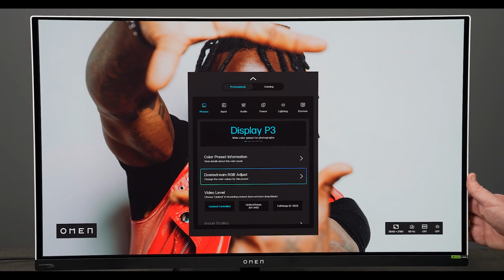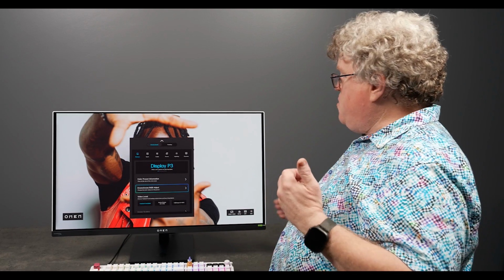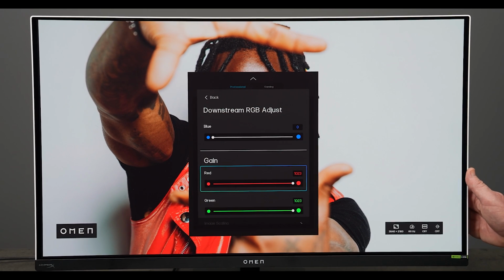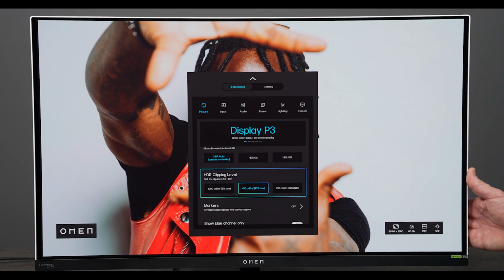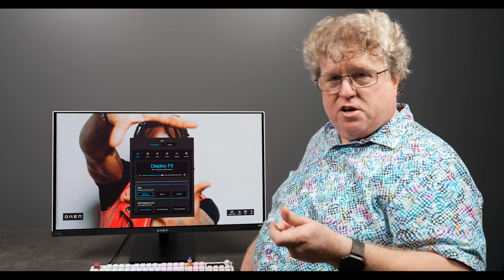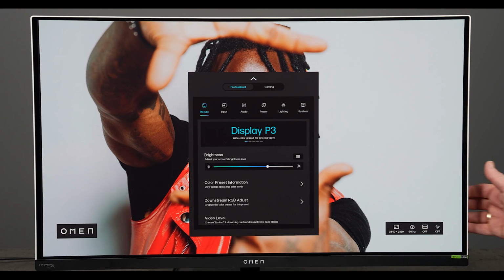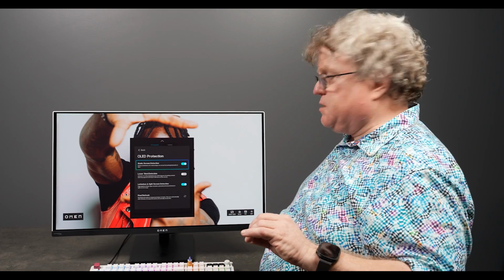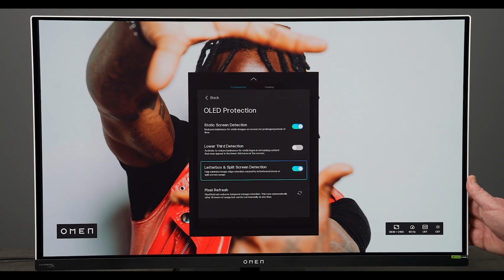Use Creator Features | OMEN Transcend 31.5 inch UHD 240Hz OLED Gaming Monitor | HP Support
Learn about the creator-focused features of the OMEN Transcend 32 monitor with color science expert Greg Staten. This video covers how to leverage advanced tools for broadcast and post-production workflows, ensuring your content looks its best.

Chapters:
00:00 Introduction
0:22 On-Screen Display and Marker Tools
0:59 Safe Area and Caption Markers
2:06 Compositional Markers (Center Cross, Thirds)
2:31 Aspect Ratio Markers
3:07 Marker Color Customization
3:21 Video Level Settings for Broadcast and OTT
4:00 Understanding Limited vs. Full Range
5:06 Downstream RGB Adjust for Color Matching
6:26 Blue Channel Only for QC
7:05 Mac OS Color Sync Compatibility
7:55 HDR Specific Settings
8:07 HDR Mode Selection
10:10 HDR Clipping Level Explained
12:24 OLED Protection Features
12:46 Static Screen Detection
13:24 Lower Third Detection
14:24 Letterbox and Split Screen Detection
15:08 Pixel Refresh Function
17:04 Pixel Shifting Technology
17:49 Conclusion and Support Information

This video applies to the following models: OMEN Transcend 31.5 inch UHD 240Hz OLED Gaming Monitor.